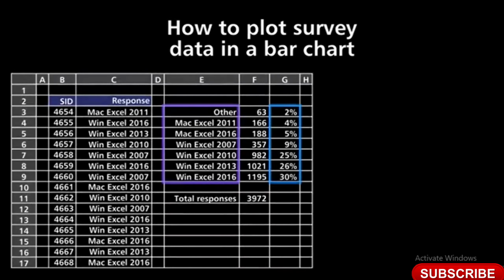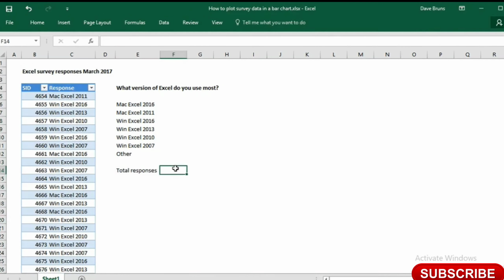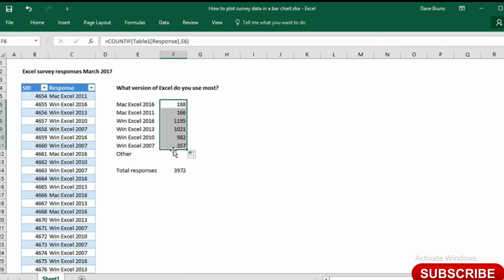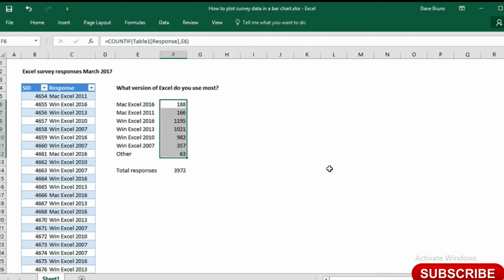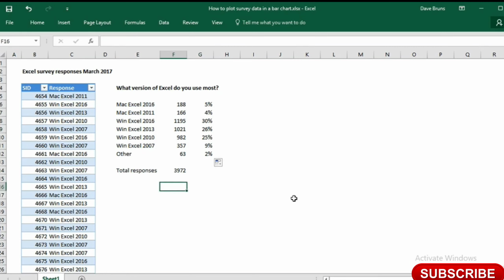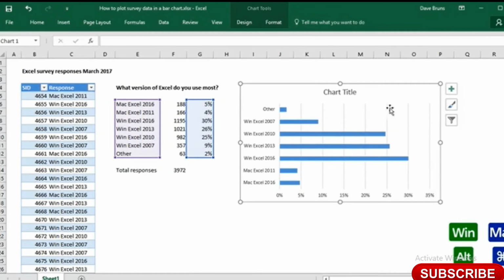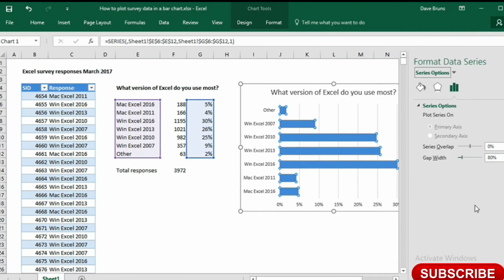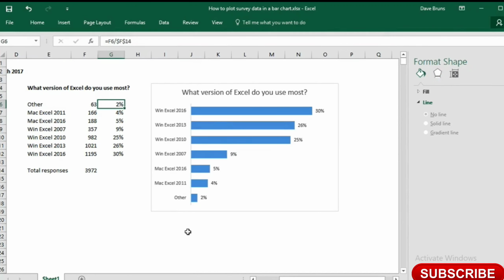How to plot survey data in a bar chart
In this video, we'll take a gander at how to plot results from a study question in a Succeed bar graph.

Here we have information from a study we ran as of late. We have around 3900 reactions to the inquiry "What rendition of Succeed do you utilize most?".

We should plot the information in a diagram.

The initial step is to fabricate an outline table.

To begin with, I'll switch the information over completely to a Succeed table. This step isn't needed, yet it will make the recipes simpler to compose.

For the principal recipe, I really want to count all reactions. Since we have a table, I can utilize the Columns capability with the table name.

Presently, to include the reactions currently in segment E, we'll utilize COUNTIF capability.

Range is the Reaction segment in the table, and we get rules from section E

=COUNTIF(Table1[Response],E6)
To get a count for Other, I want an alternate methodology, since Other isn't really a worth that shows up in the table, yet rather a can of reactions not recorded previously.

I can begin with the all out count, then take away all that all around counted above, utilizing the Aggregate capability.

=F14-SUM(F6:F11)
Presently I'm going to hardcode this one worth here, so I can sort the information later, without agonizing over recipe references evolving.

As a fast second look just in case, in the event that I currently select the counts you can see we have the right aggregate.

Presently how about we compute rate. This is just the count partitioned by complete count, locked with F4, and afterward designed as a percent.

Presently we have a perfect synopsis to use for the outline.

For this situation, I just need to plot rates, so I'll hold down the control key, and select the reactions and rates independently.

On the addition tab of the strip, click Suggested Diagrams.

A bar outline is a decent decision here since there is a lot of space for every reaction.

Presently in general this outline looks very great, however we can clean things up and streamline.

In the first place, I'll resize and adjust the diagram to the alt key down - this makes the graph snap to the matrix beneath, and makes it more straightforward to adjust things.

For the title, we can utilize an equation. Select the title, type equivalent sign, then, at that point, snap to on the worksheet to get the title message.

=Sheet1!$E$4
By and large, these bars will be more appealing assuming they're thicker. Double tap to choose and open the Configuration Assignment Sheet. A hole width of around 80% generally functions admirably.

Presently to additionally smooth out, I can add information marks to show the rate for each bar, then, at that point, I can eliminate both the level hub, and the gridlines. They are simply mess that we needn't bother with.

At last, bar outlines are least demanding to understand when the information is arranged.

Assuming I sort the information in climbing request, Succeed plots biggest to littlest.

Presently the bars are not difficult to analyze.